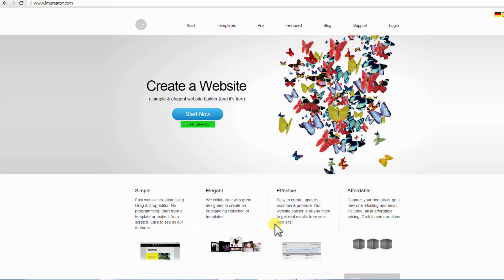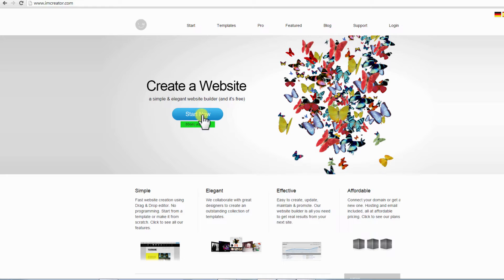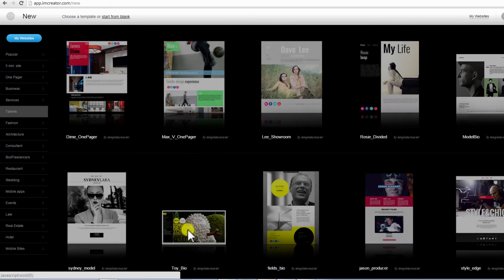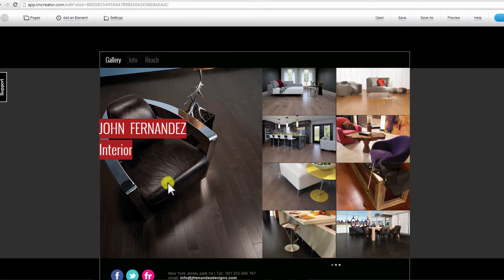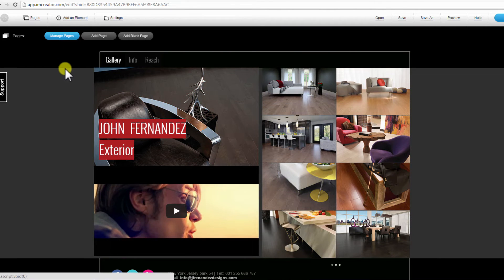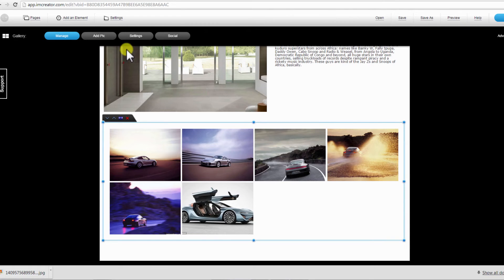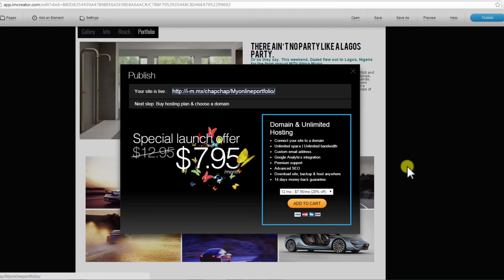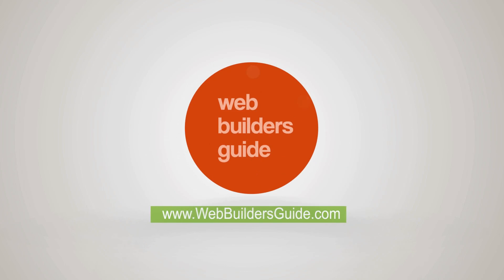How to Create Free Professional Looking Portfolio Website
How to create a free portfolio website? Which free website builder will be the most suitable for designers? Why IMCreator is an excellent variant for developing portfolio site? How to build your own free website on IMCreator, step by step? How to register an account on IMcreator? How to upload your works to portfolio on your website? Answers on these and many other questions you will find on our

Now with you WebBuildersGuide.com and today we will tell and show you how to build contemporary portfolio website - fast and free. If you're a designer, photographer or just an ordinary man who has his own portfolio and want to share it with a whole world - this tutorial will help you to build your own professional portfolio website absolutely for free. So, as a platform for developing our website we've chosen IMCreator Portfolio Builder. This free website builder was developed to create exactly portfolio sites and it's one of top 5 the best free website builders. If 6 millions of users have chosen IMCreator as a website builder for their sites then it's a good indicator and later you will understand why people create their online portfolio using exactly IMCreator.